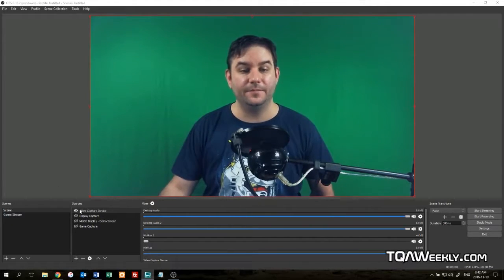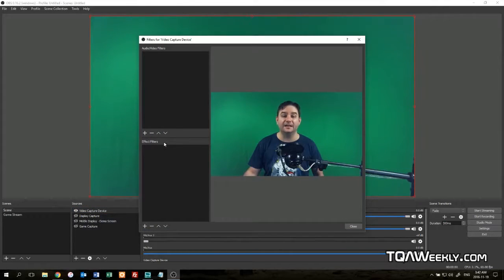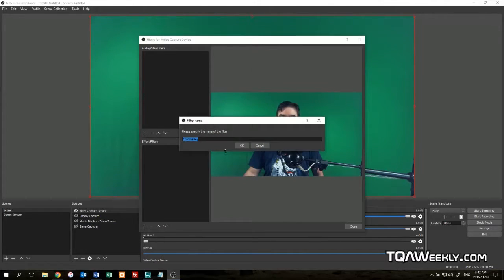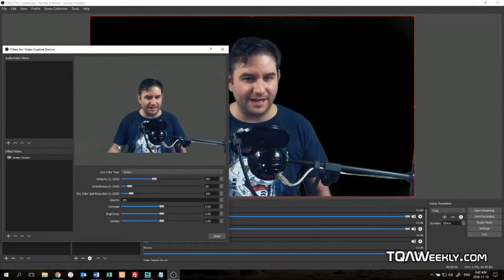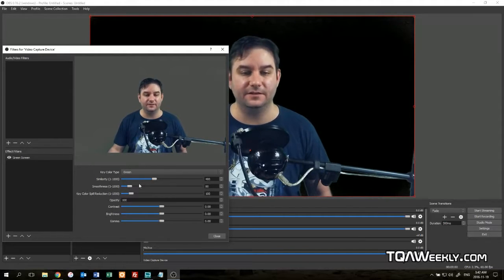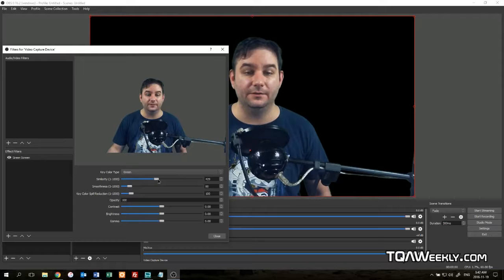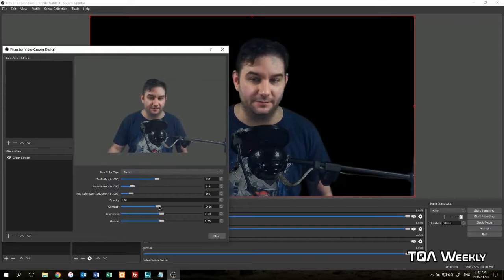Setting Up a Green Screen with OBS Studio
Steve Smith demonstrates how-to setup OBS Studio with a green screen.

Help TQA Weekly get better camera gear and improve the quality of the stream, as well as, allow Steve Smith to bring you on location content.